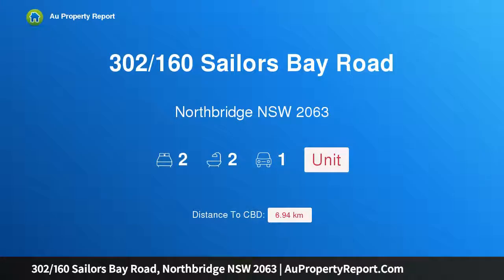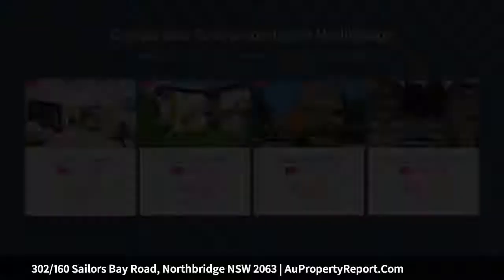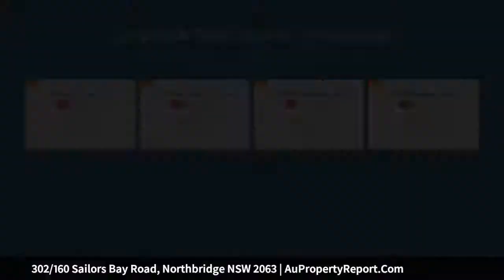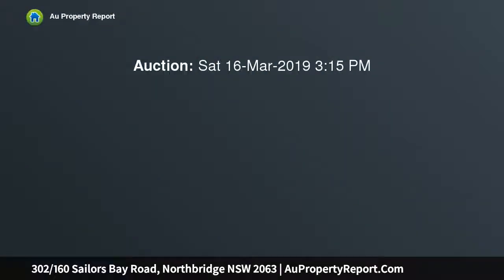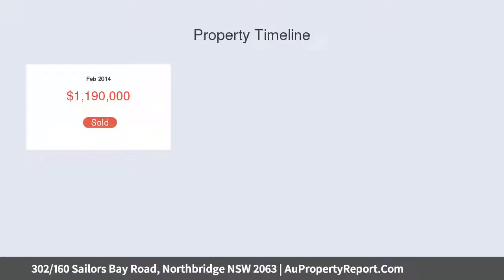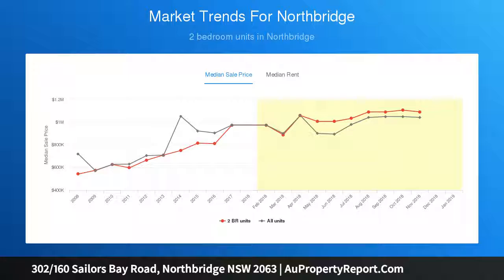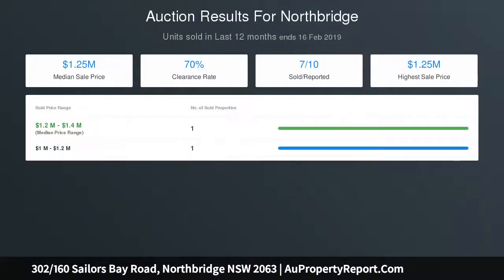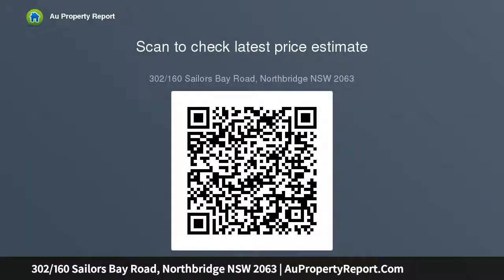302/160 Sailors Bay Road, Northbridge NSW 2063 | AuPropertyReport.Com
302/160 Sailors Bay Road, Northbridge NSW 2063
Property Type: unit
Bedrooms: 2
Bathrooms: 2
Car Space: 1
SLEEK, SPACIOUS AND LOW MAINTENANCE